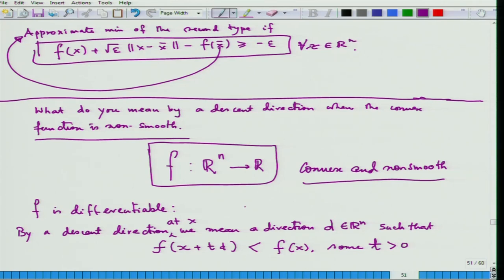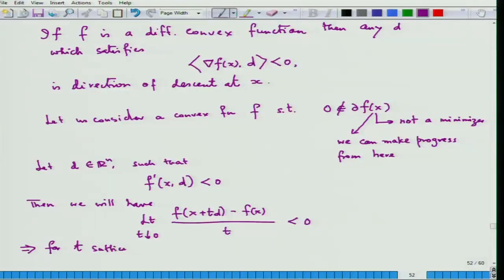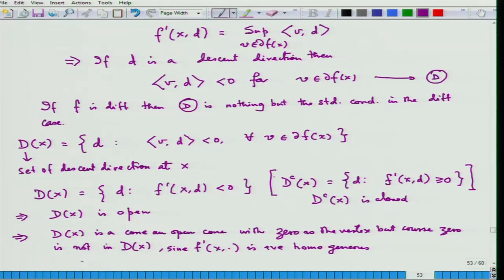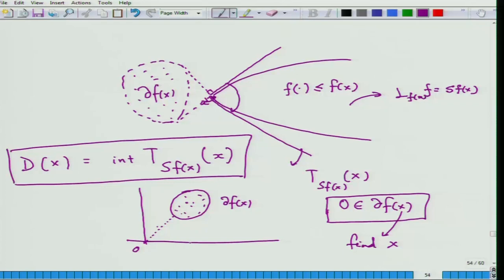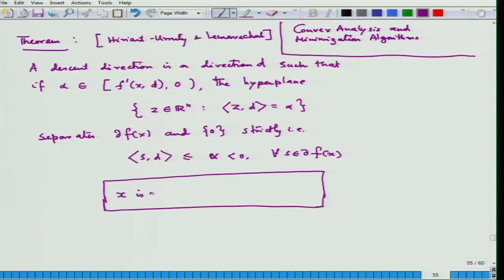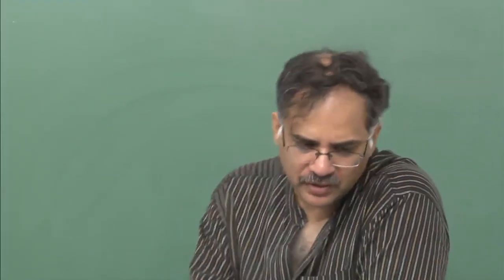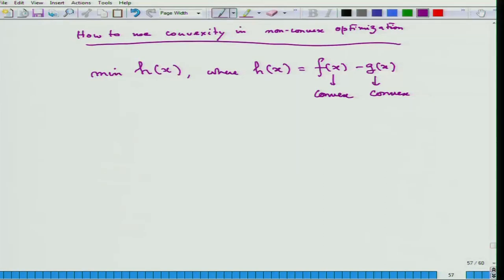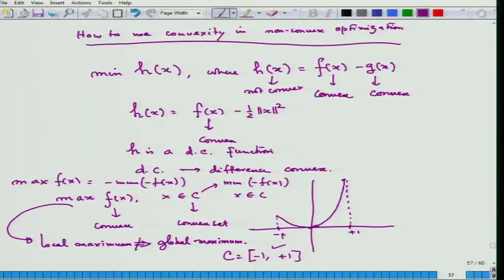Lecture-37 | Convex Optimization